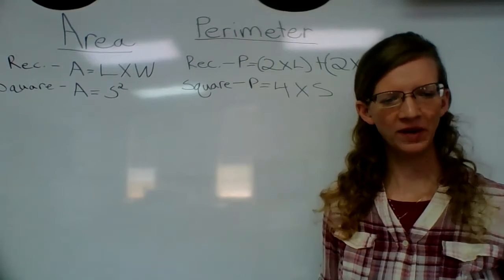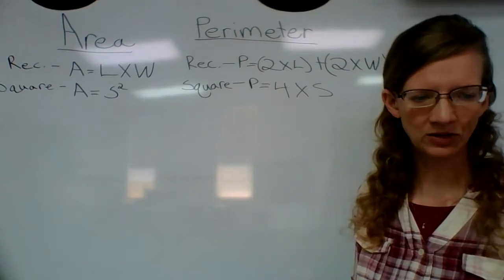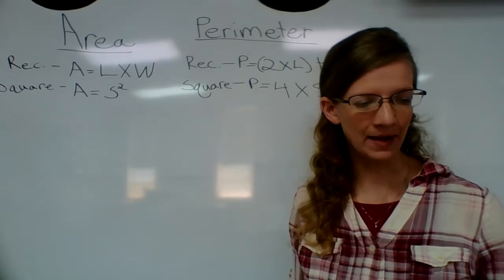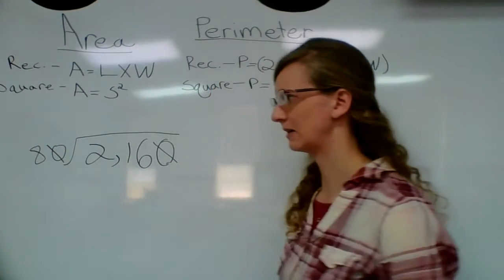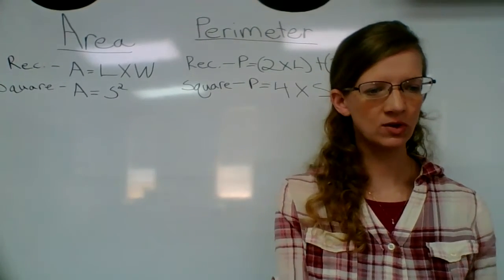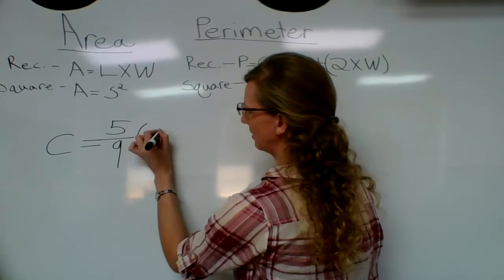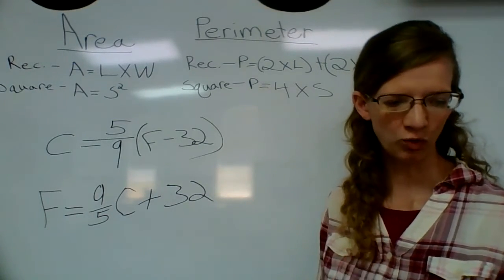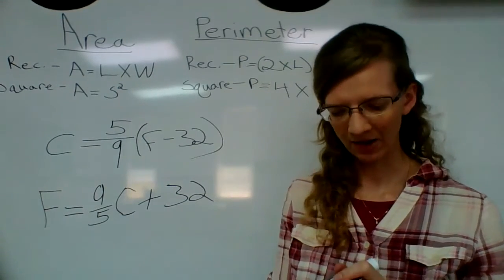Math pg 271 & 273 Review